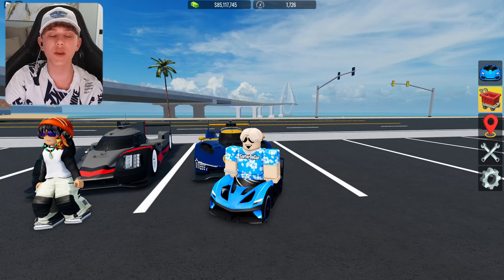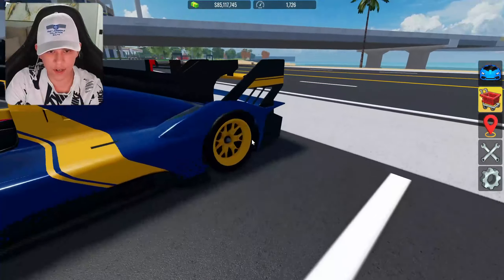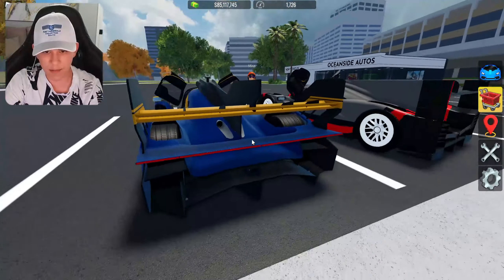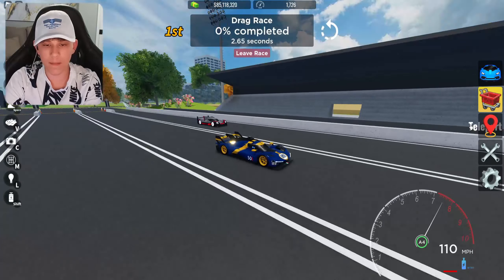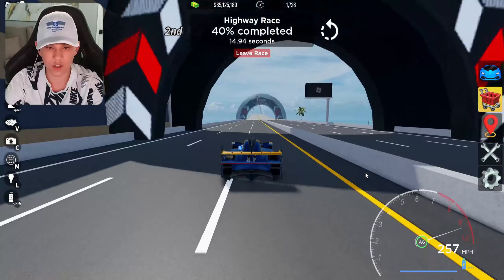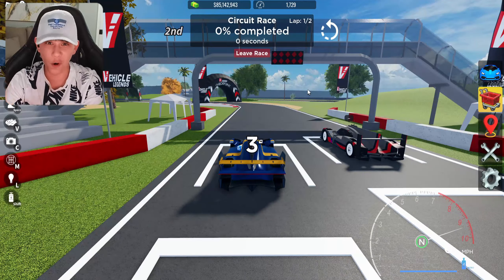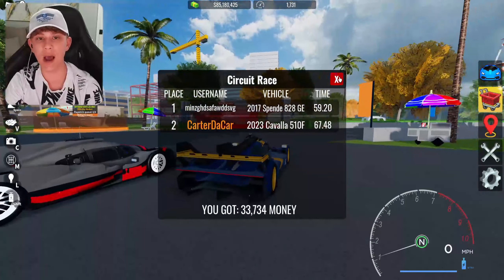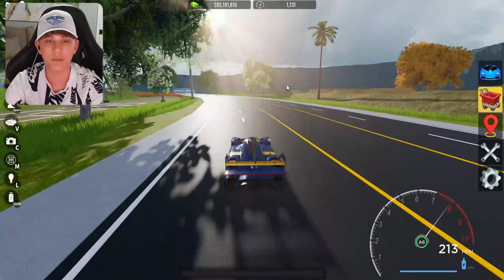Porsche Racecar VS Ferrari Racecar in ROBLOX Vehicle Legends!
In this video I raced a Porsche and Ferrari racecar in Vehicle Legends!